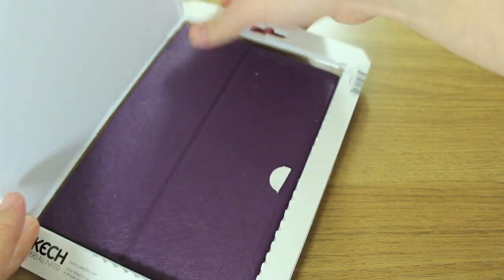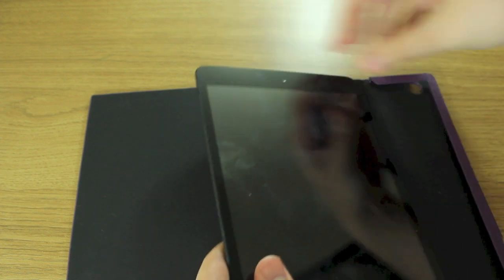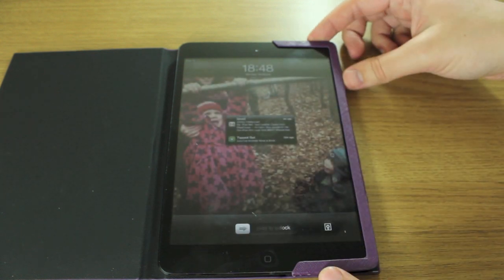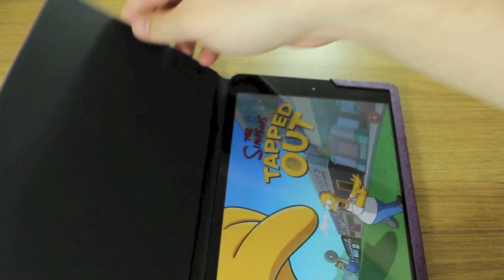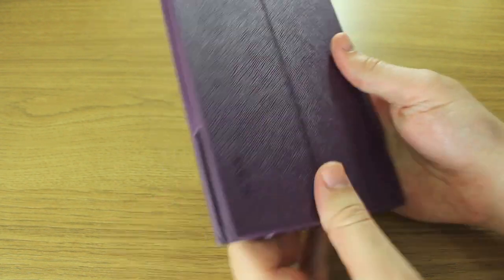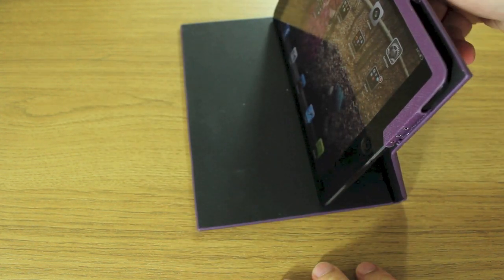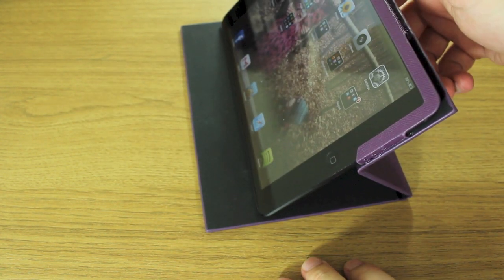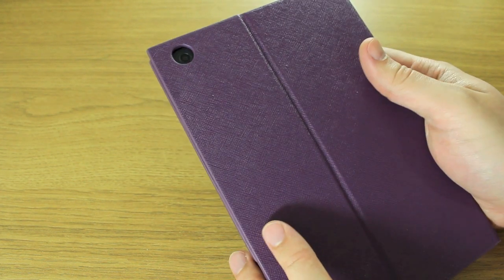Skechbook for iPad mini - Overview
Skechbook is a slim protective folio for iPad mini made by Skech. It's surprisingly well made and not at all bulky.

Cam on...

TiP on...